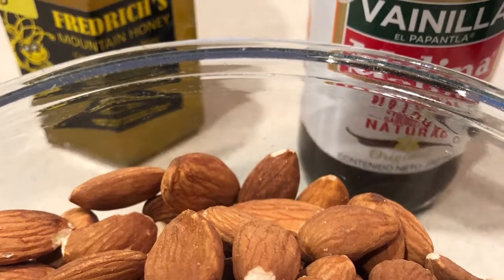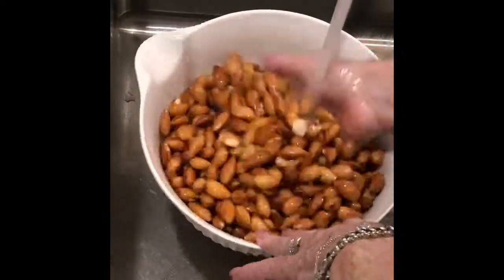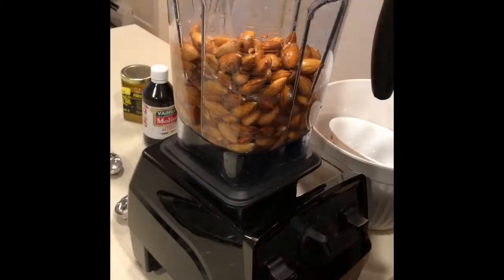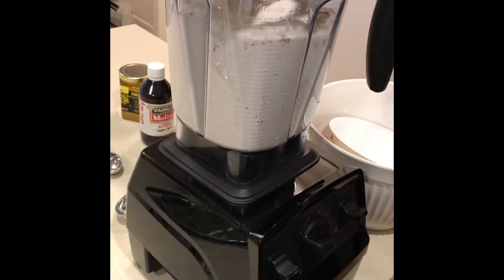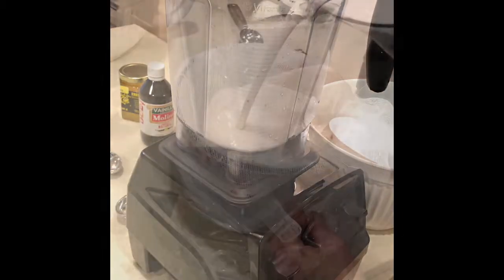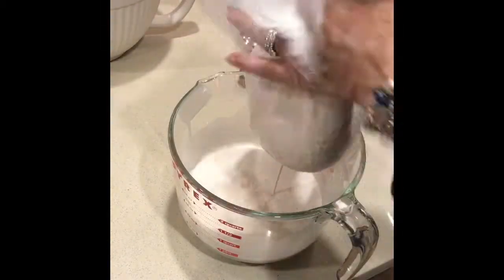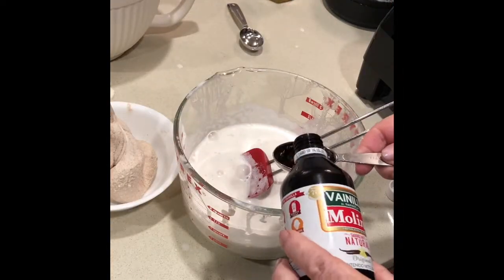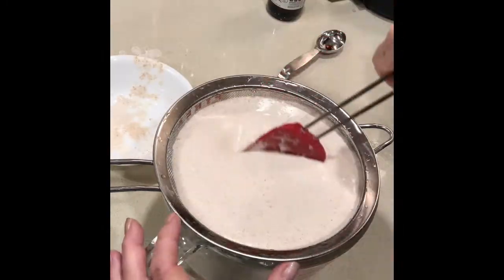Almond Milk For Alexandra